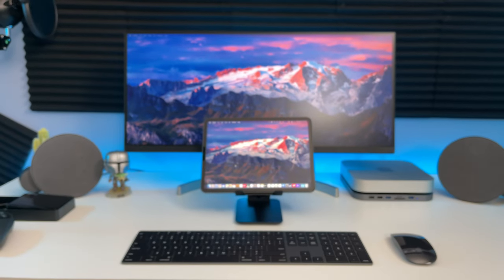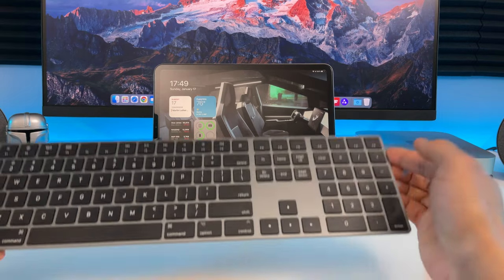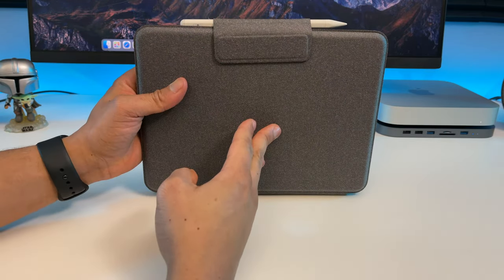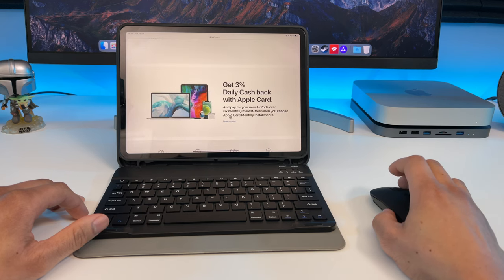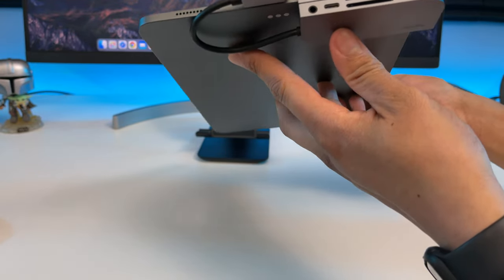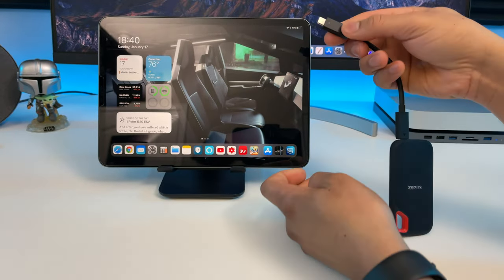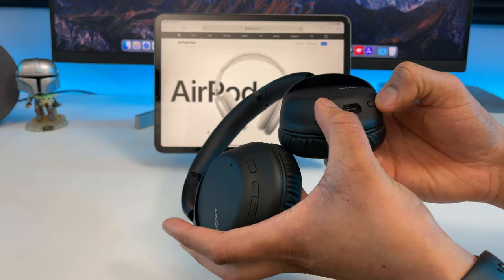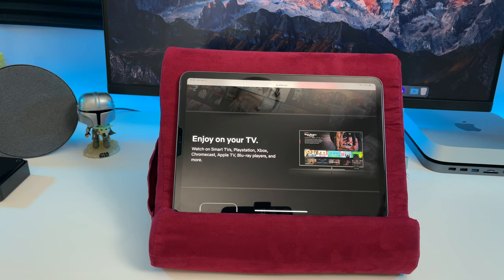The BEST iPad Pro and iPad Air Accessories 💯 | MUST HAVE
In this video, I will show you the Best Accessories for your iPad Pro and iPad Air. These accessories are perfect for your iPad Pro Desk Setup. I showcase some of the best iPad Pro Keyboard Cases, Pencil, Mouse, USB-C Hubs with extra USB 3.0 Ports, SD Card Slot, TF Card Slot, and HDMI Port, plus more great accessories. Also, I show you how to expand the storage of your iPad Pro and iPad Air with an External SSD. What do you want to see more iPad Pro and iPad Air videos on? Comment and I'll add them to the list.

Products Featured in this Video ⬇️
BaseUS USB-C Hub on Amazon
LionWei USB-C Hub on Amazon
iPad Holder/Stand on Amazon
iPad Pro Logitech Keyboard Case on Amazon
iPad Air 4 Logitech Keyboard Case on Amazon
iPad Pro IVSO Keyboard Case on Amazon

iPad Pencil on Amazon
USB-C to DisplayPort Cable on Amazon
USB-C to HDMI Cable on Amazon
USB-C Multiport Adapter on Amazon
USB-C to USB-A Adapter on Amazon
10ft USB-C Cable on Amazon

iPad Pillow on Amazon
KLO Bluetooth Mouse on Amazon
iPad Screen Protector on Amazon

500GB SSD Drive on Amazon
Xbox One Controller on Amazon
Sony Headphones on Amazon
Blue Microphone on Amazon
Microphone Boom Arm on Amazon

iPad Pro on Amazon
Mandalorian Funko Pop